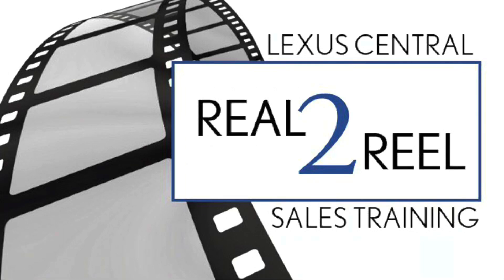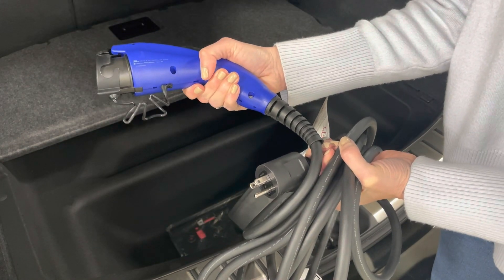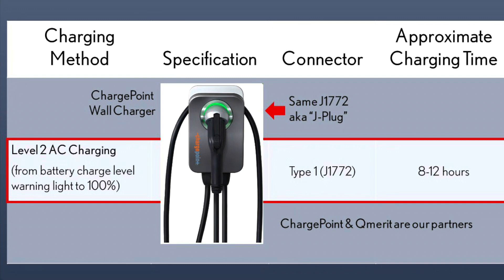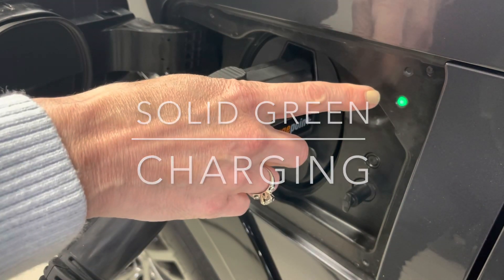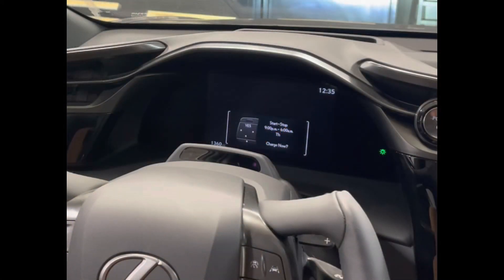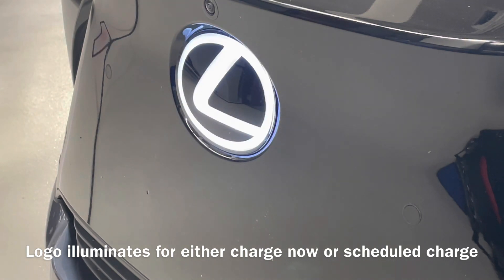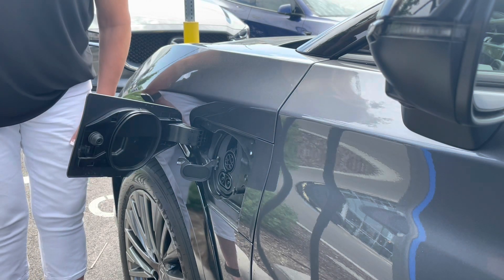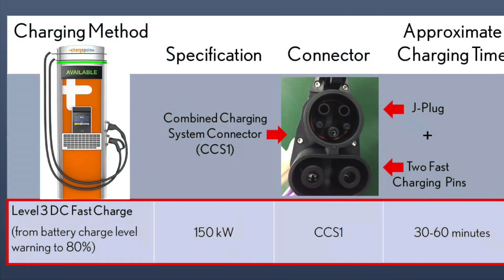Charging the RZ 450e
Level 1, 2 and 3 Charging with the Lexus RZ 450e